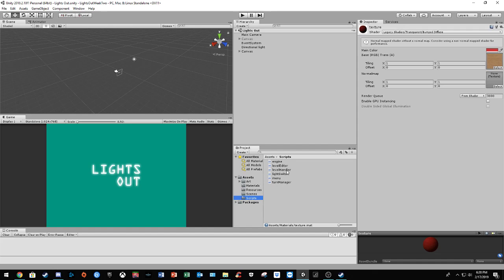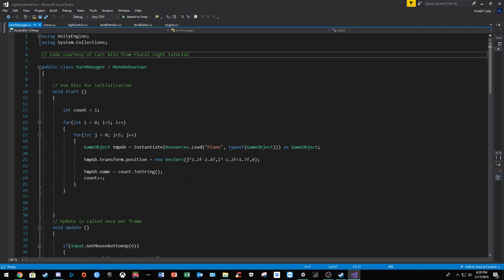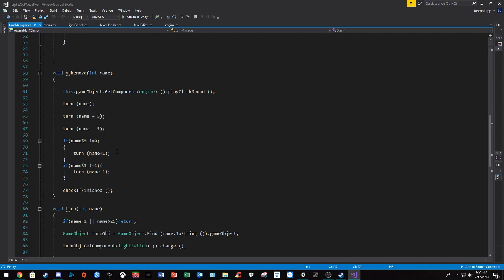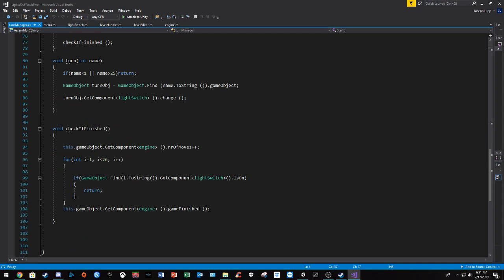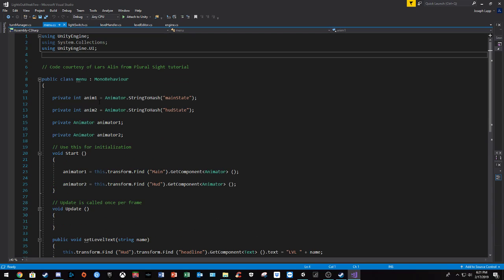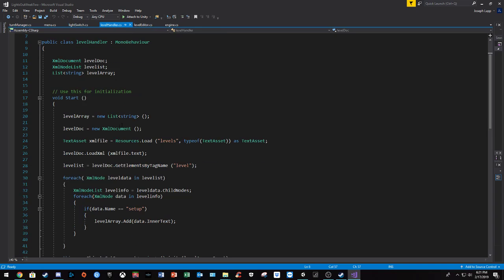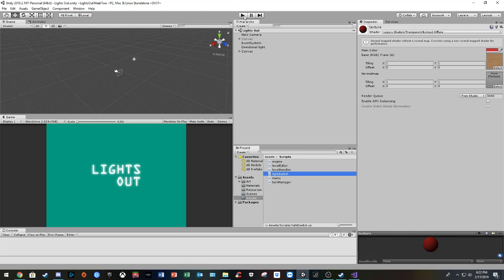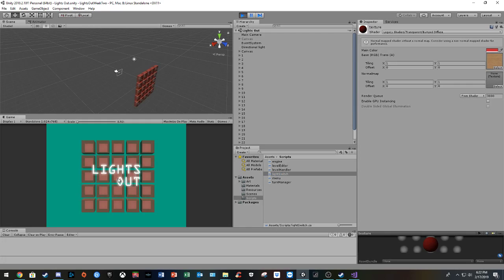Joseph Lapp Light's Out PNP4 (FullSail)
Project Was made in February 2019 in PNP4, using a tutorial (link below)